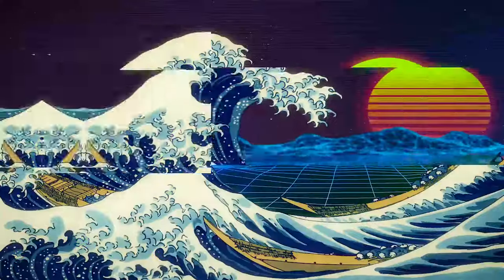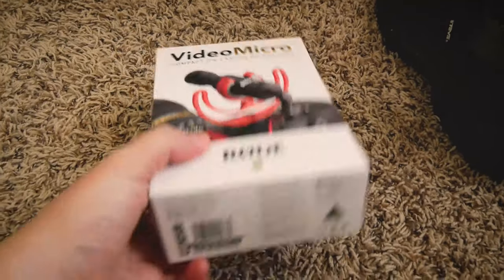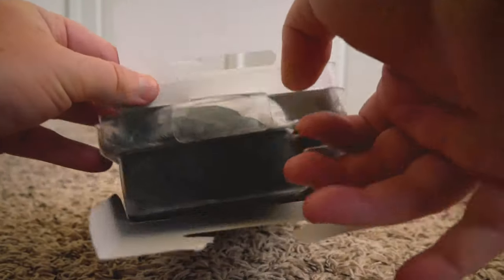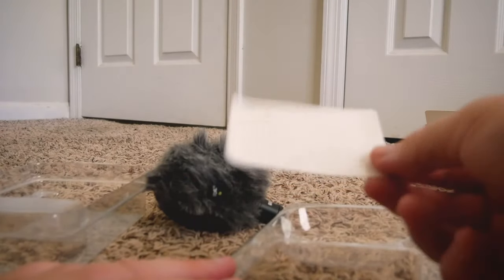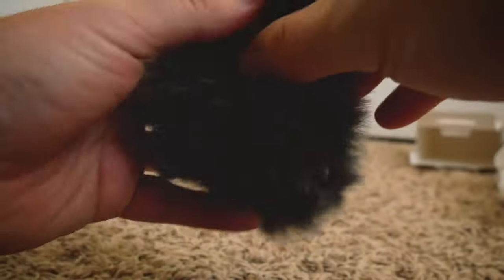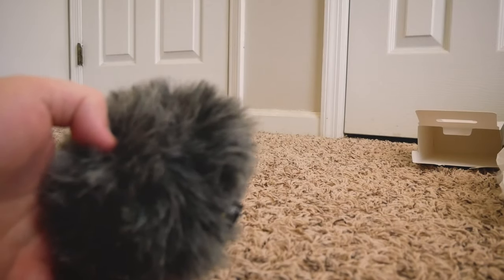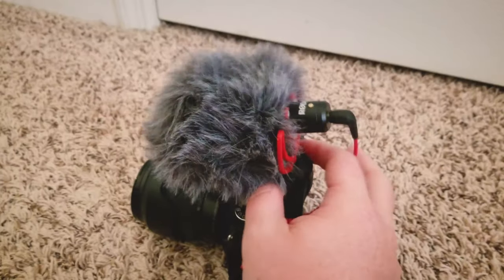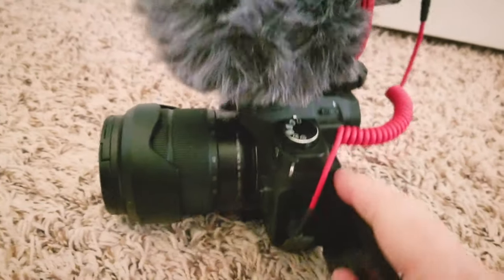RODE VideoMicro Unbox & Demo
I unbox and try out the RODE VideoMicro on my Panasonic G85!!

Ramen Adventures

Ericsurf6

Drift Hunter

**Tech Notes**

*Cameras Used*

Samsung Galaxy S8

*Mic Used*

*Programs Used*